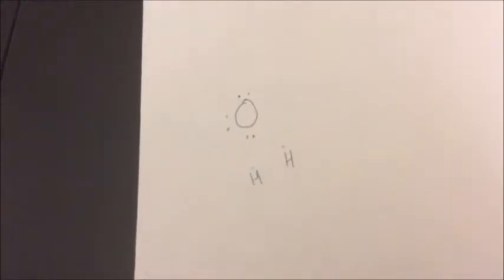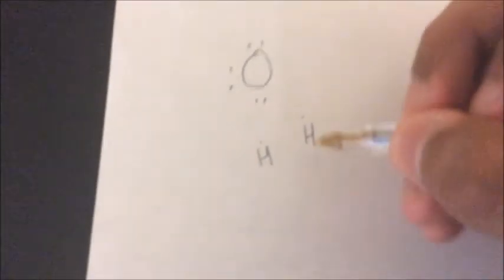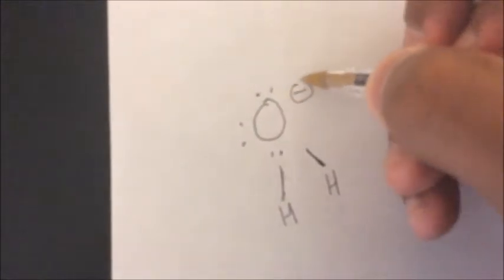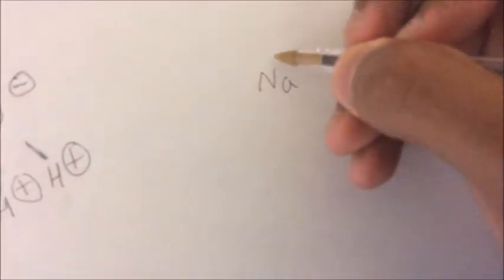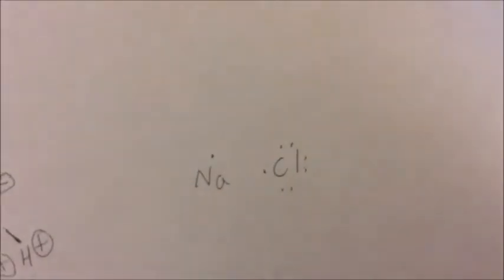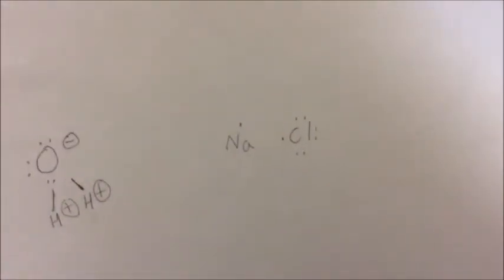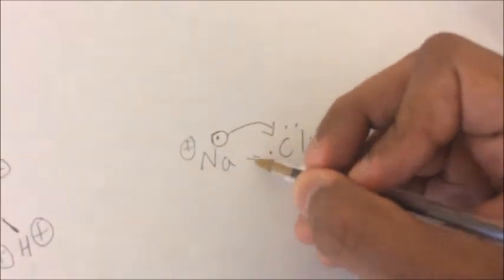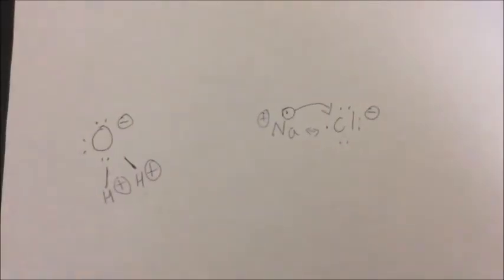Covalent vs Ionic Bonds